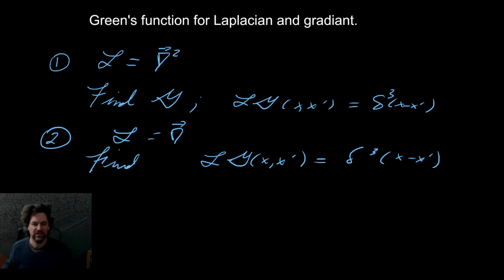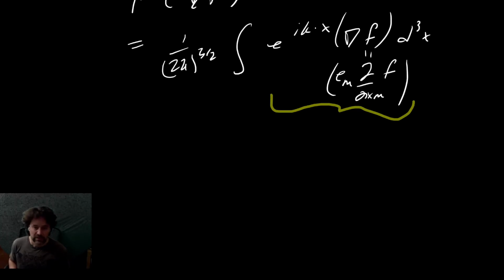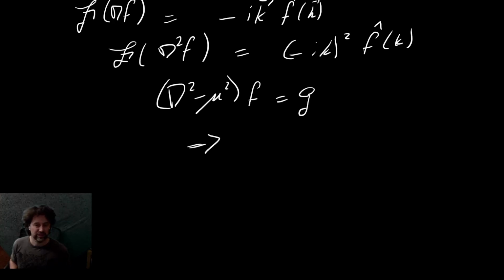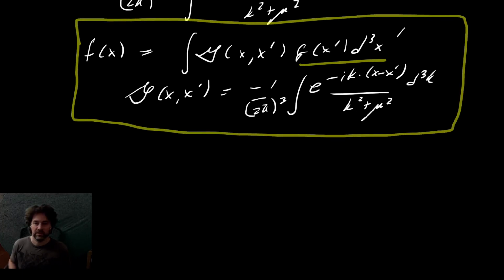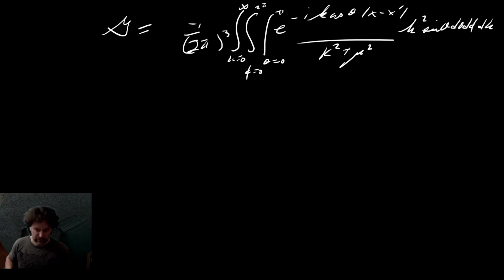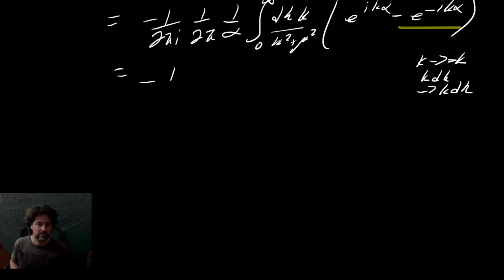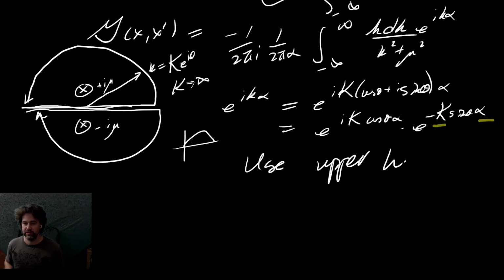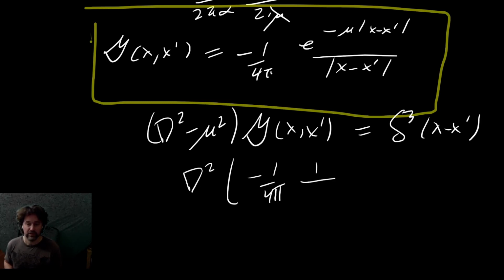Green's function for the Laplacian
This is the first of an N part video series on the Green's functions for the Laplacian and the gradient.

In this video we Fourier transform a non-homogeneous Laplacian equation to find the Green's function as a momentum space integral.
Because the Fourier transform of the Laplacian is problematic at the origin of momentum space, we shift the origin slightly.
This will have the effect of introducing poles in both the upper half and lower half planes, removing the pole that we would have at the origin otherwise.
We will evaluate the momentum space integrals, reducing the problem to a contour integration, and eventually find a compact representation of the Green's function.

In the next video we will apply our Green's function to a sample problem, and then apply the Laplacian to that solution to verify that all is well.

After that we will move on to find the Green's function for the gradient, and apply that Green's function to a few sample problems.